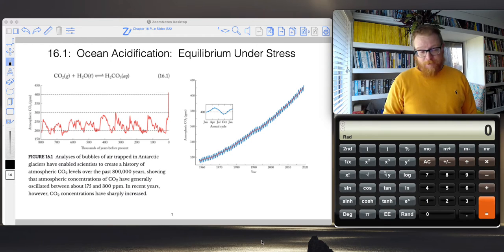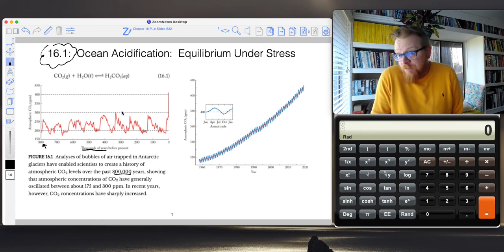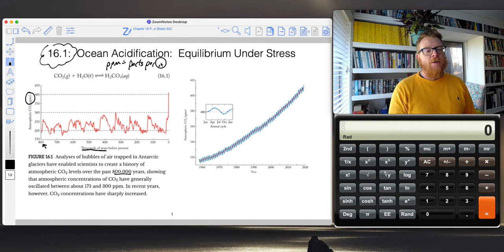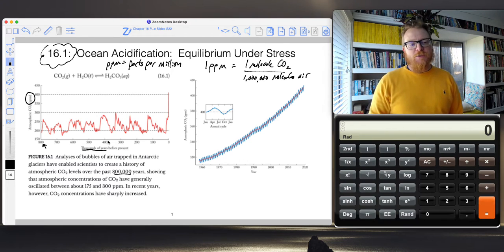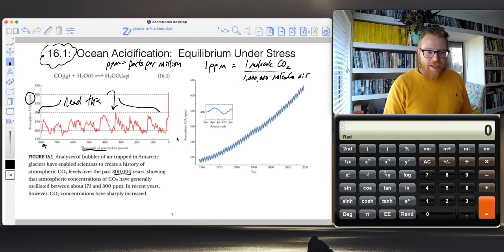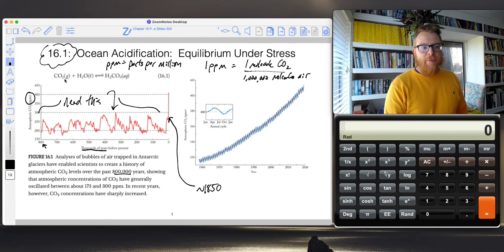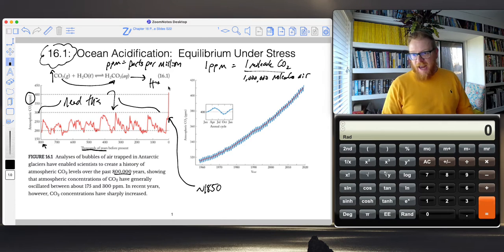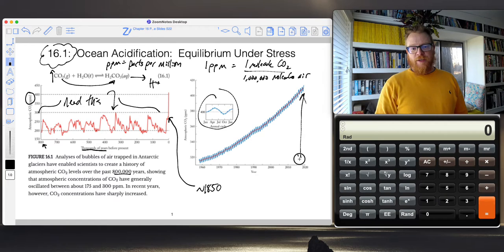CHEM 110 S22 Lecture 16.1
Be familiar with ocean acidification via CO2